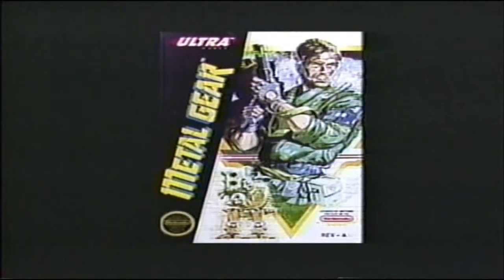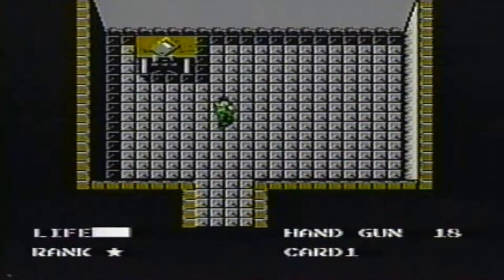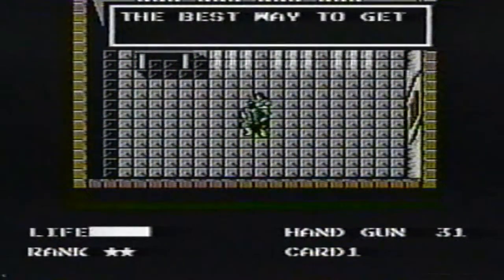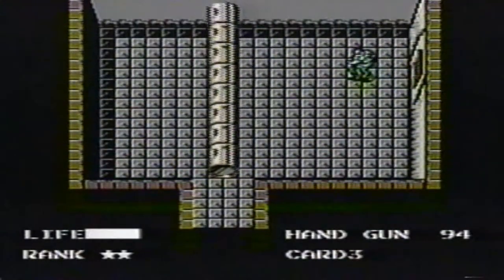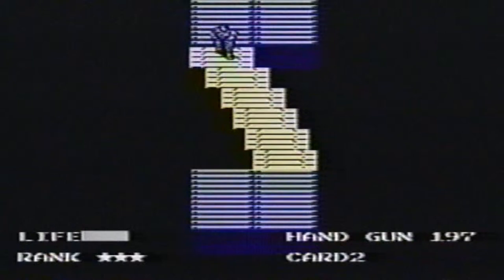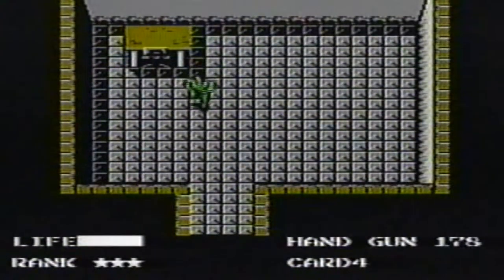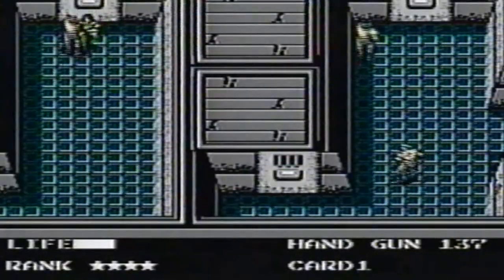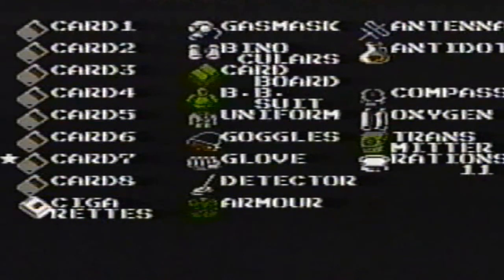How To Score More Points on Nintendo Games - Metal Gear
ATTENTION (YOUTUBE & GOOGLE INC.)
Under the rules and regulations of Copyright Infringement,I hereby do not own or take partnership in any videos submitted or distributed by Eastman Kodak Inc, Konami Inc, or that of Seth Godin Productions Inc. I am uploading this of my own free will strictly from my personal video collection for comedy and entertainment purposes only, from the VHS of which I have purchased and taken personal multimedia ownership of.